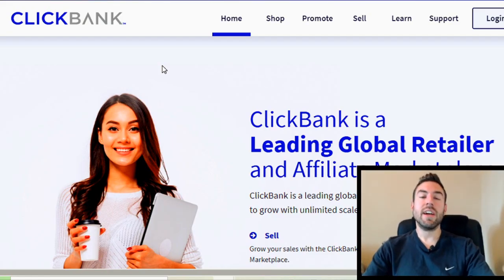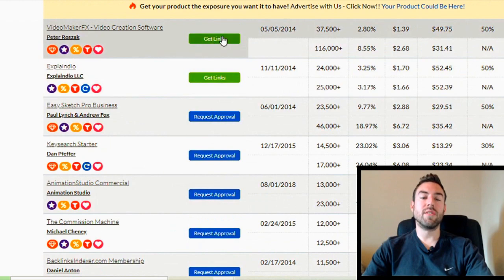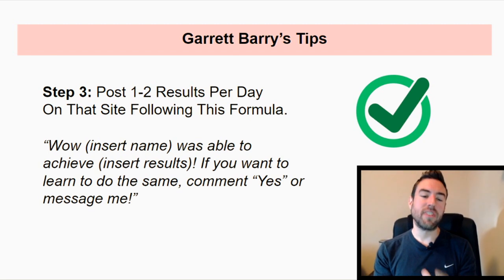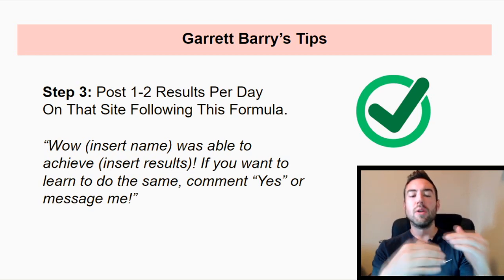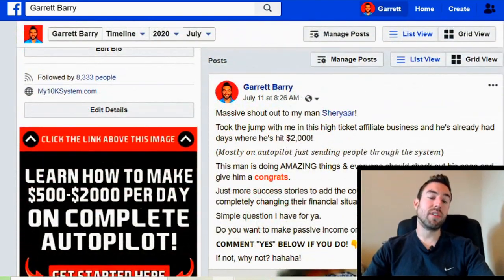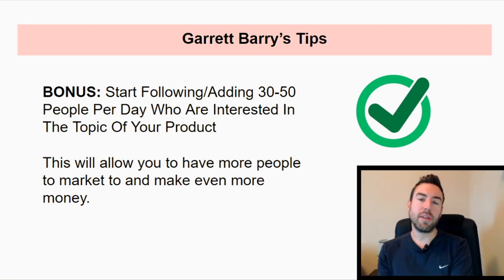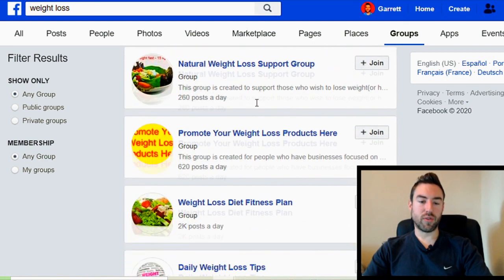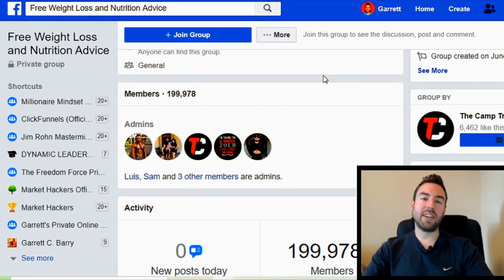MAKE $500 PER DAY DOING THIS!! (Earn Money Online FAST & EASY)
💥 MY COURSES 💥

💥 GEAR USED TO CREATE VIDEOS 💥

➡️ Logitech HD Webcam C920s
➡️ Lapel Mic

💥 DOMINATE YOUTUBE WITH THIS AMAZING TOOL 💥

💥 RUN SOLO ADS HERE 💥

💥 AUTORESPONDER TO BUILD AN EMAIL LIST 💥